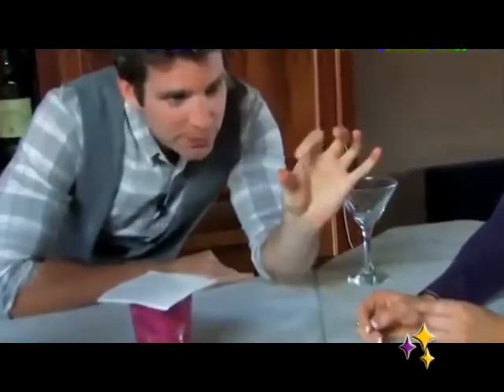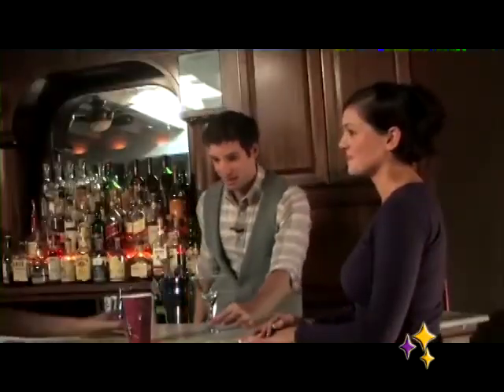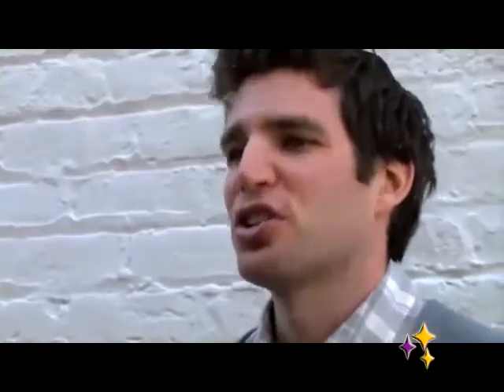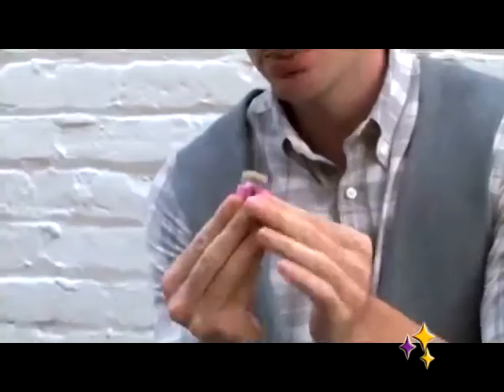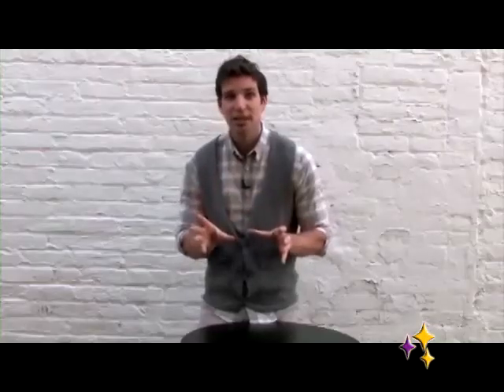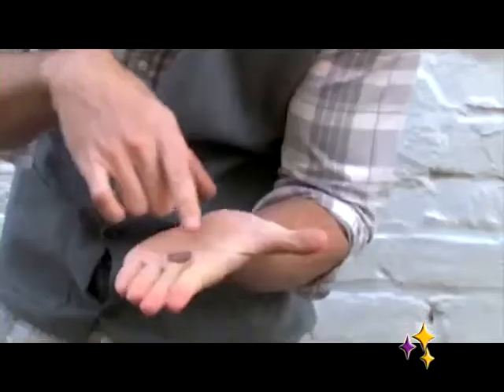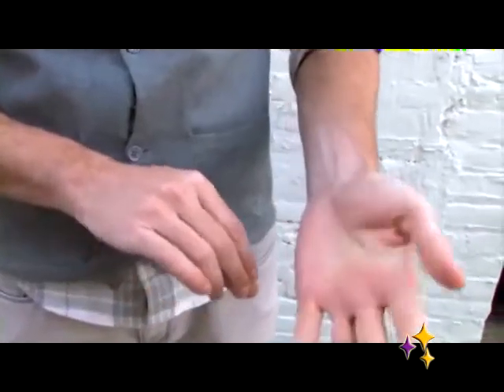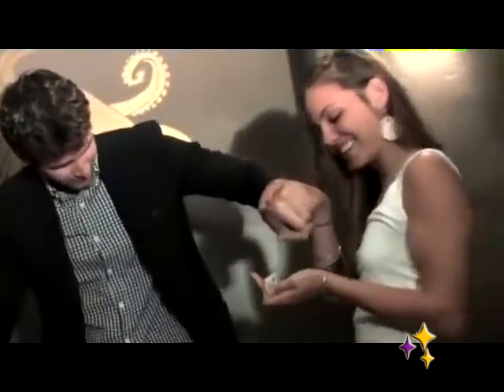Handpicked Astonishments (Thumb Tips) - Tu tienda de Magia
Paul Harris presenta una serie de nuevos giros en los clásicos como la baraja invisible, el falso pulgar, los loops, los forzajes de cartas... ¡y mucho más!

De los cientos de rutinas e ideas que han recopilado tan solo un puñado selecto y muy, muy potentes, han sido seleccionadas. Las favoritas de los creadores principales de la magia.

Manejos fáciles para el principiante y manejos complicados para el mago más experimentado.

Volumen 1: El Falso Pulgar.

Comenzamos nuestra serie con el Volumen 1, que es probablemente la mayor recopilación que existe actualmente en la magia sobre el Falso Pulgar. No sólo aprenderás lo básico, también aprenderás cómo hacer un falso pulgar "nido", varios efectos que se pueden realizar en cualquier momento y en cualquier lugar, e incluso dos rutinas más grandes adecuados para las grandes audiencias.

Si usted nunca ha utilizado un falso pulgar antes, este es el primer paso. Si te consideras un experto con el falso pulgar, te ofrecemos una selección de nuevas rutinas y conceptos inéditos.

CONTENIDO:

An introduction to thumb tips
Thumb tip handling (management, angles, steals and loads)
Metal Bending
Salt & Pepper
Saline Solution
Fortune Cookie
Dollar Bill

- Todo lo que necesitas para hacer magia.